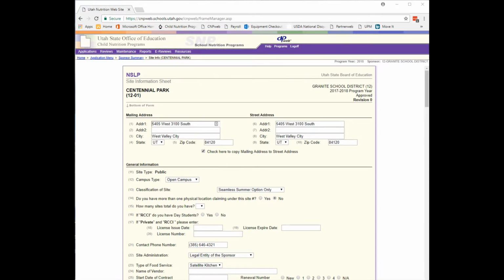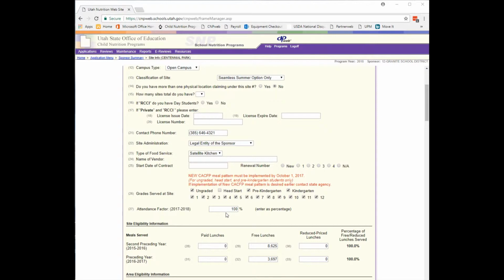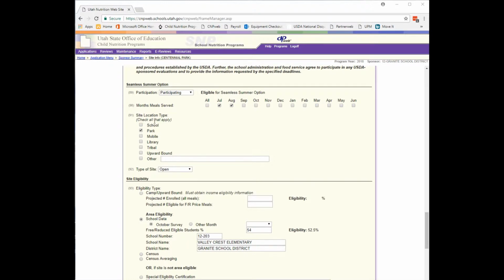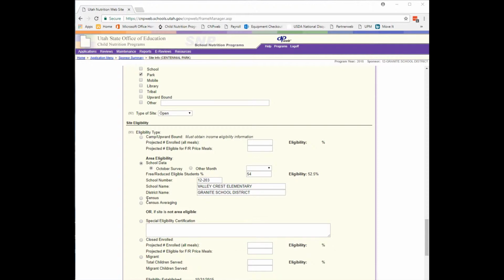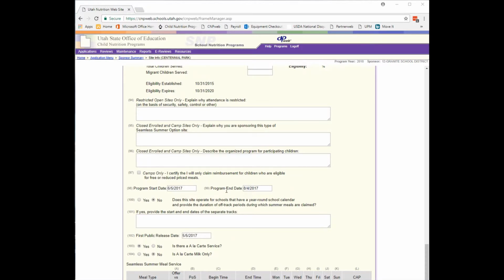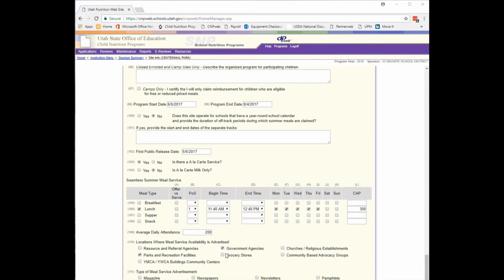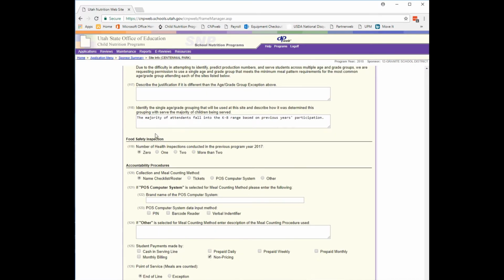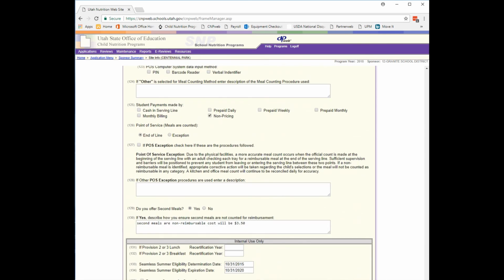Utah SSO Non school Sites CNPweb Renewal SY2018